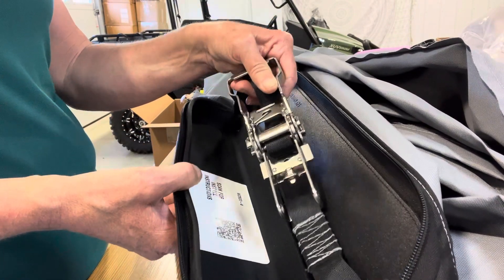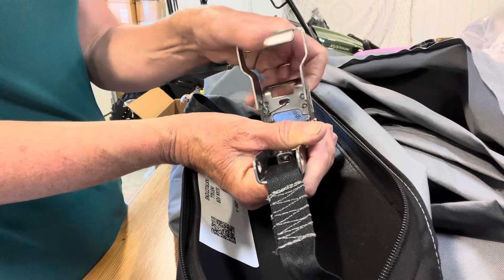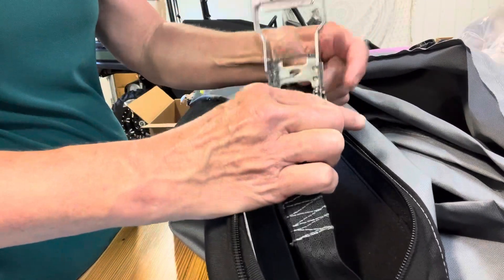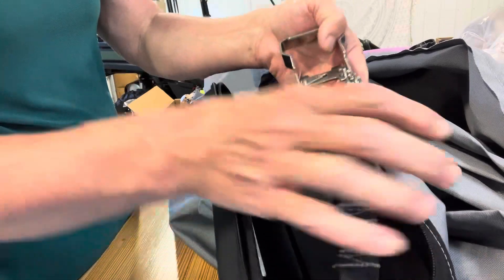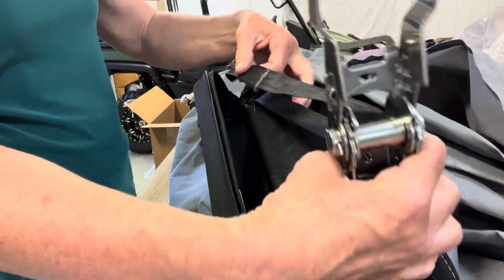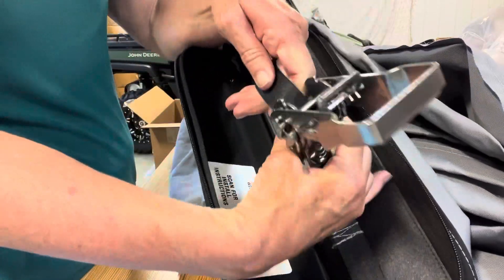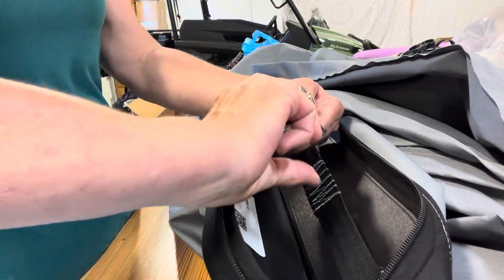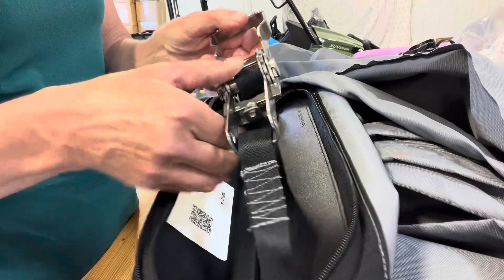Poppy Boat Cover Ratchet Assembly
Ratchet Strap Assembly-  When the webbing comes out, how do I fix it?
Boat Cover Ratchet Webbing Direction